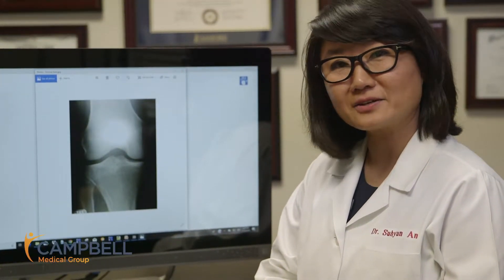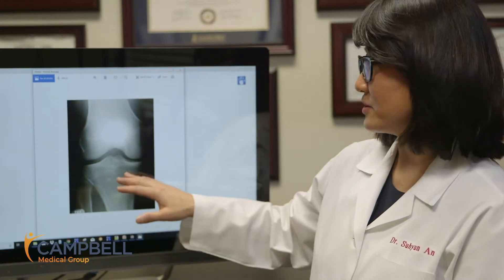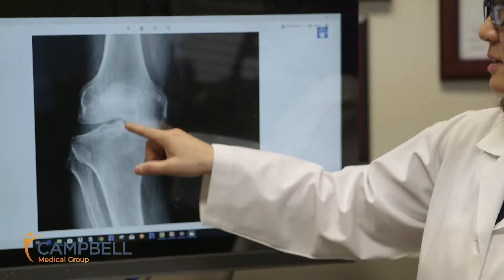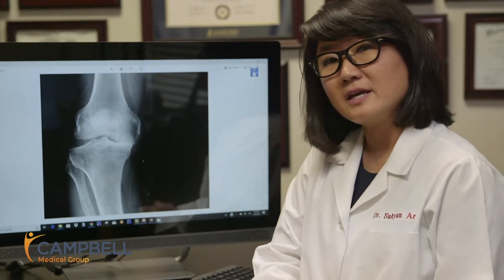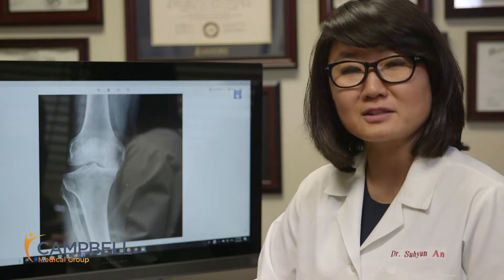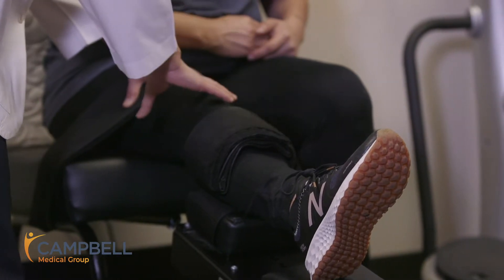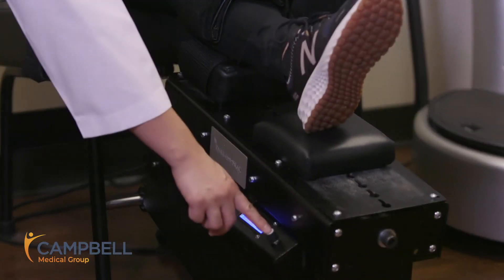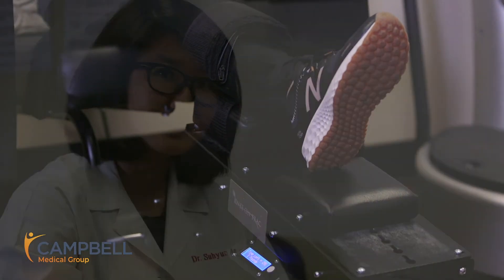Knee Decompression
Treatment for knee arthritis, knee pain, knee injury